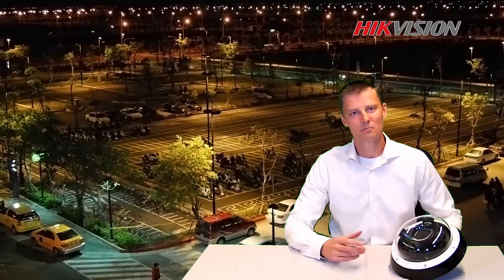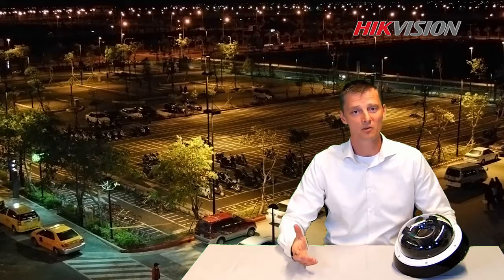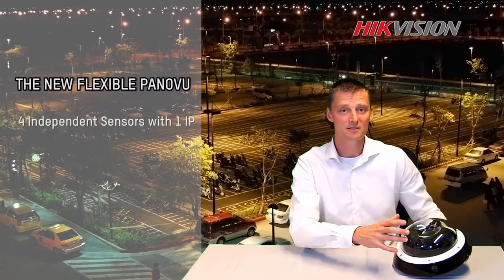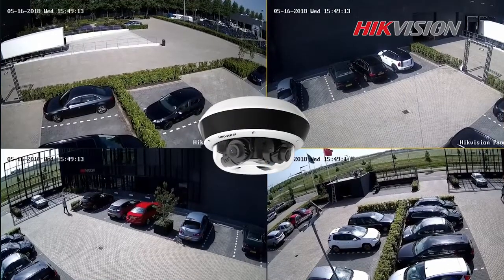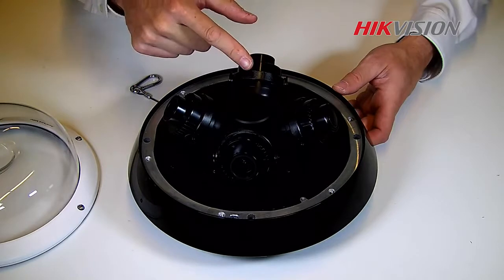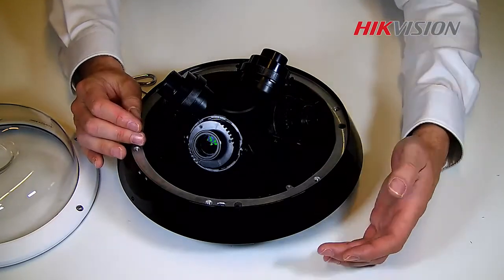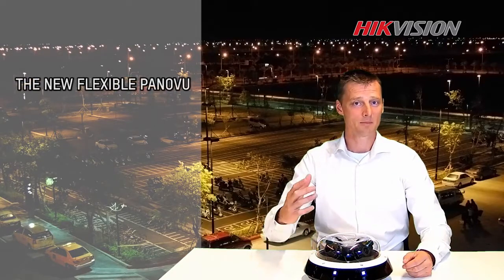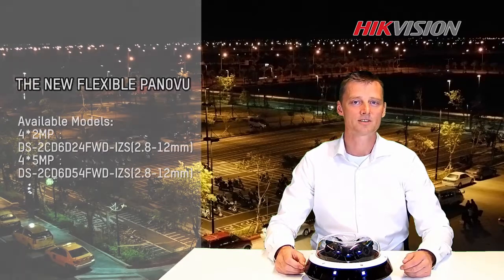Hikvision Explains - PanoVu Flexible Series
Non-Stitching 4 Sensor Camera

2.8-12mm Motorized Lens
8 IR Lights (night vision)
8-20MP high resolution
120dB WDR
H.265+ encoding
IP 67 - IK 10

models:
DS 2CD6D24FWD-IZ (8MP)
DS 2CD6D54FWD-IZ (20MP)